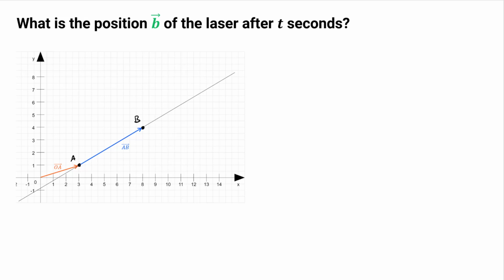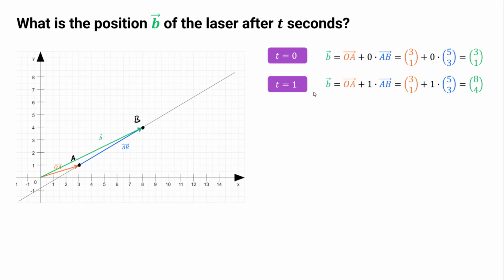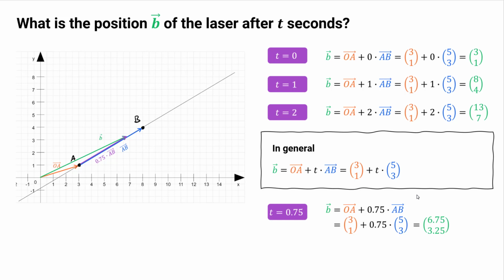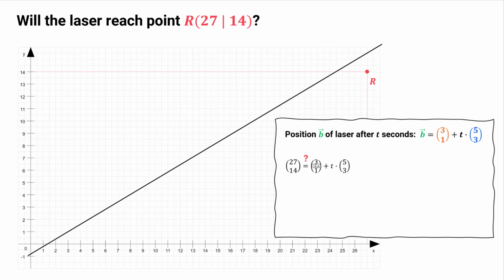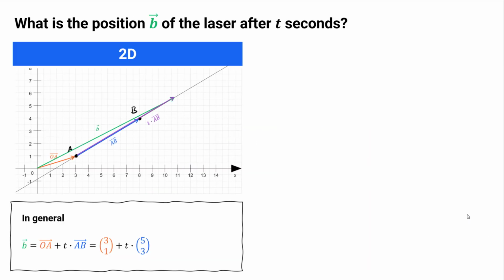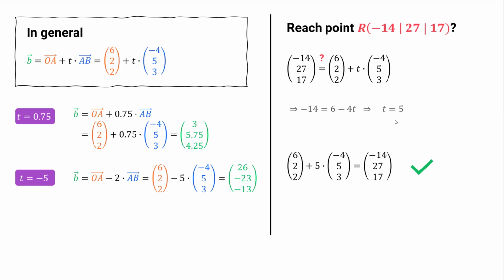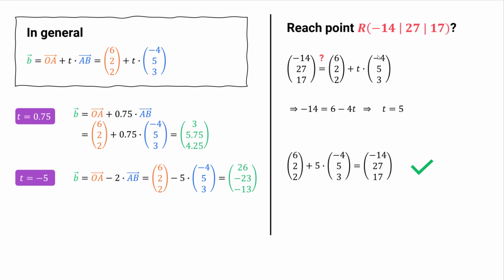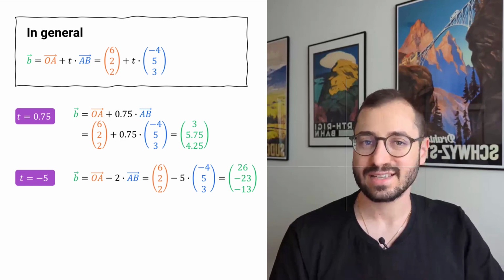Lines and vectors (Exploration 2)